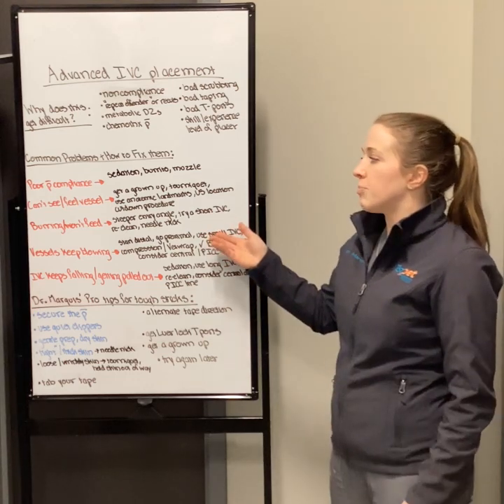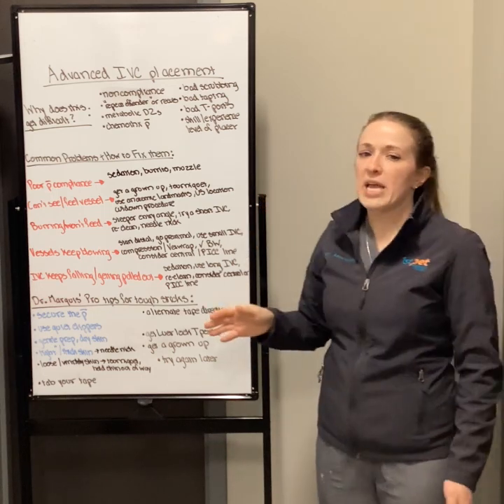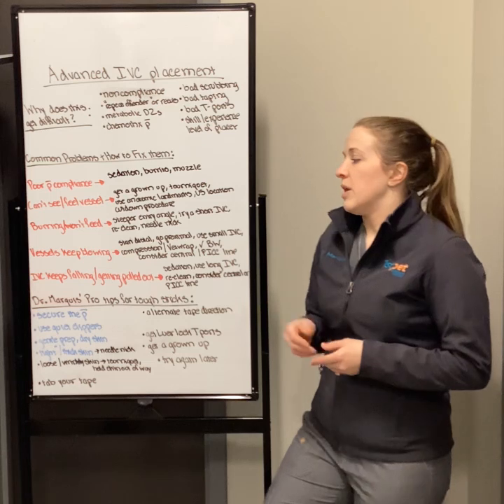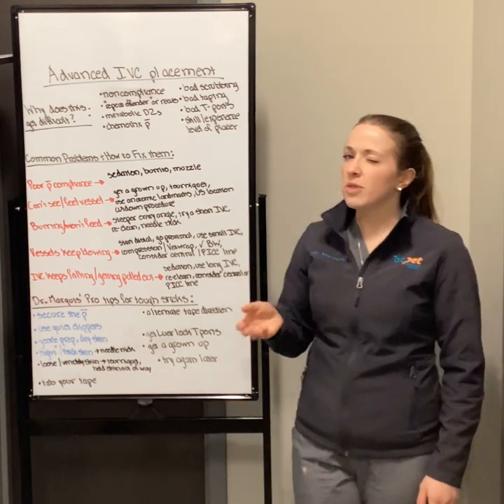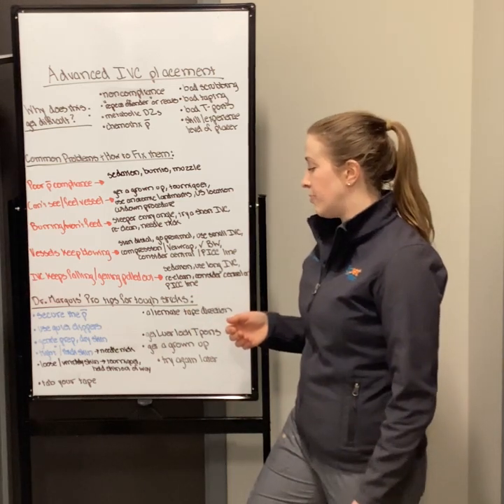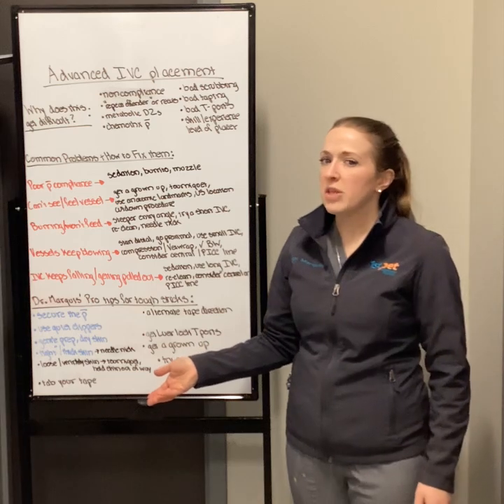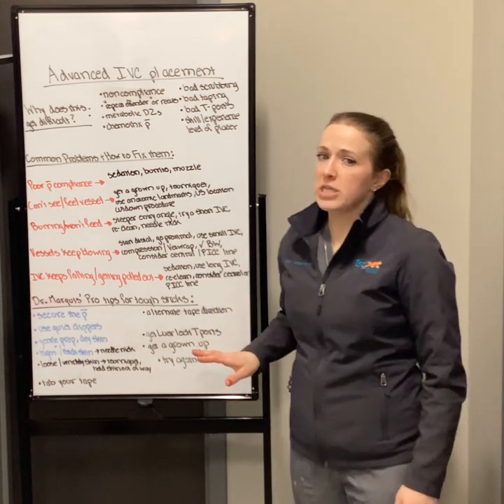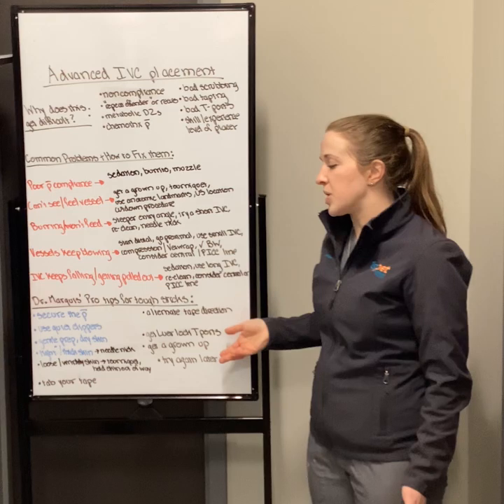Advanced IVC Placement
We strongly recommend watching Dr. Marqui's training on Basic IVC Placement before watching this lecture on Advanced IVC Placement. Enjoy!